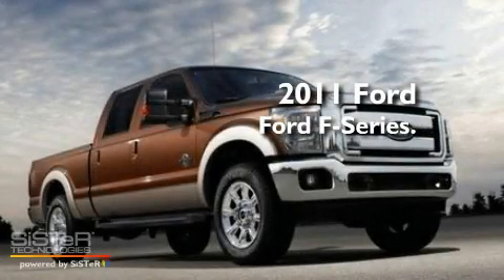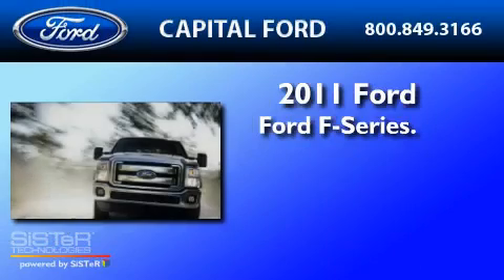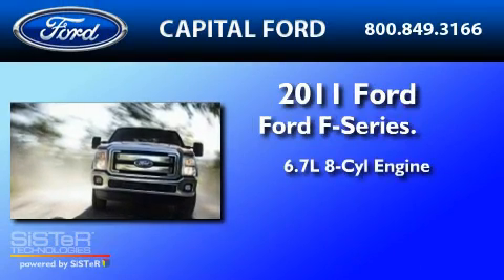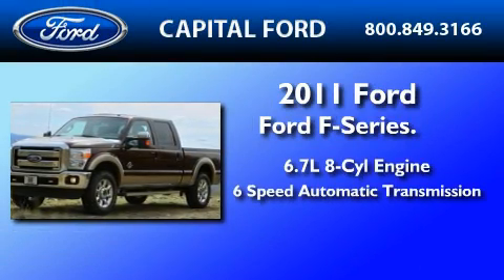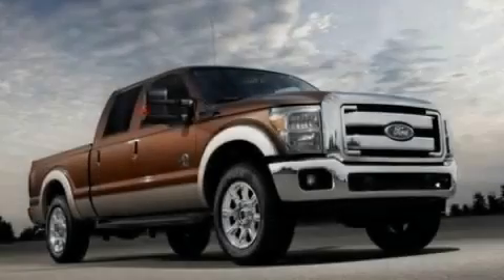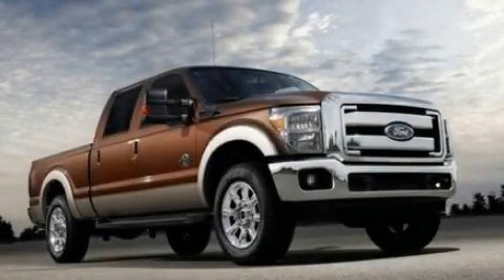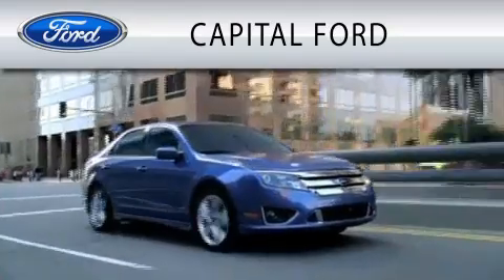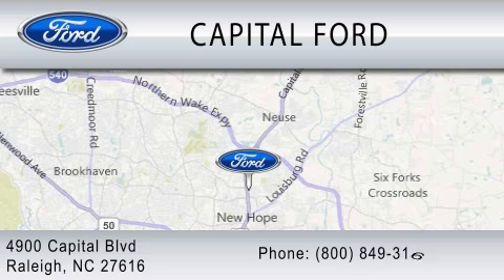2011 FORD F-250 NC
Year : 2011

 Make : FORD

 Model : F-250

 Engine : 6.7L V8

 Trans . : AUTO 6SPD

 4900 Capital Blvd.

 2011 FORD F-250  NC